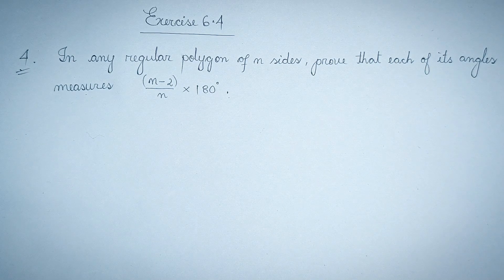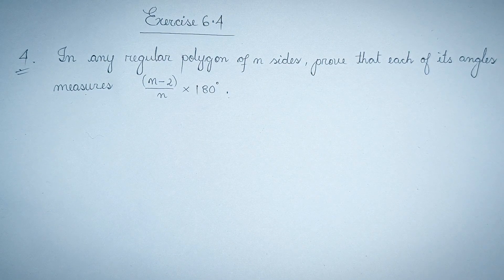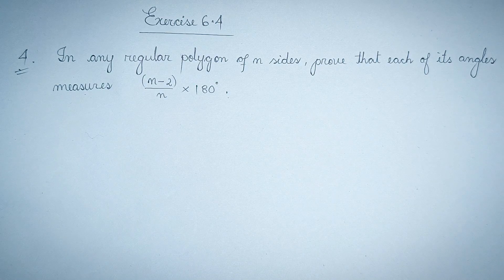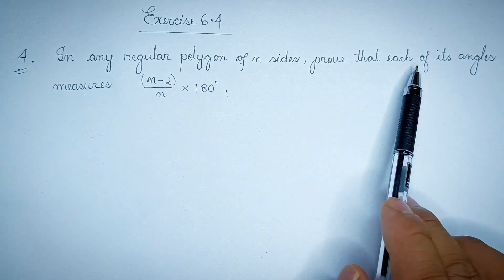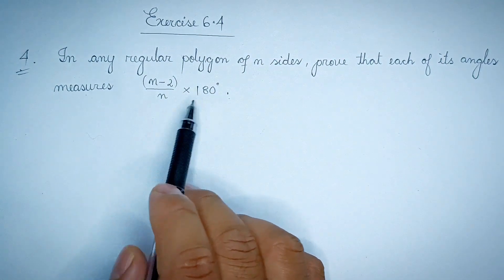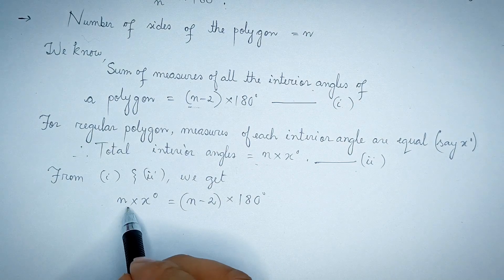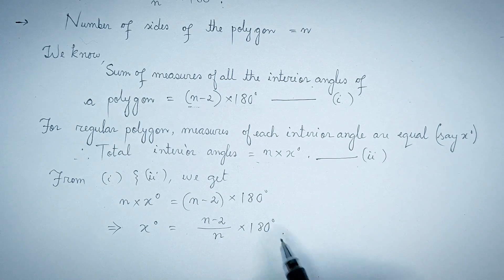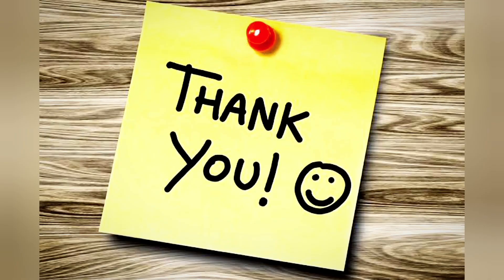Exercise 6.4 | Q4 | Class 9 | Chapter 6 | Lines and angles